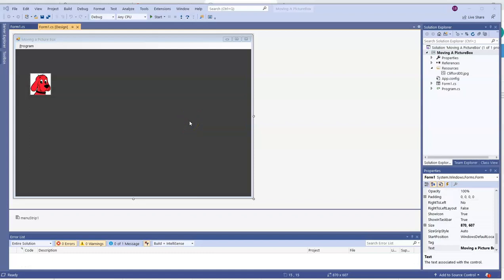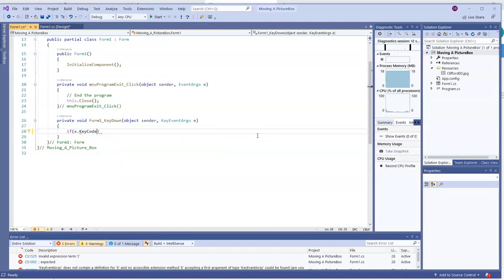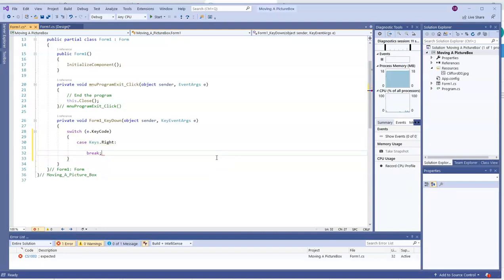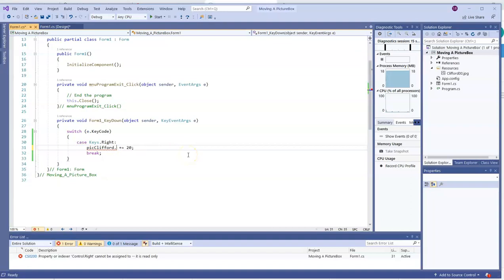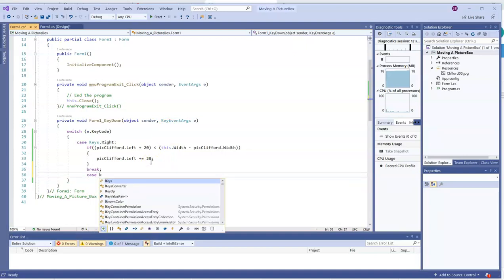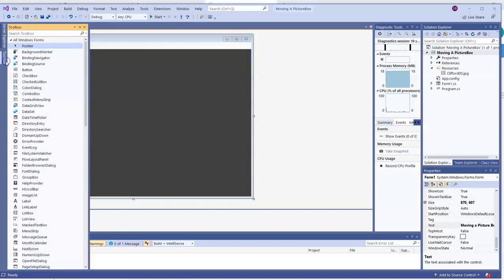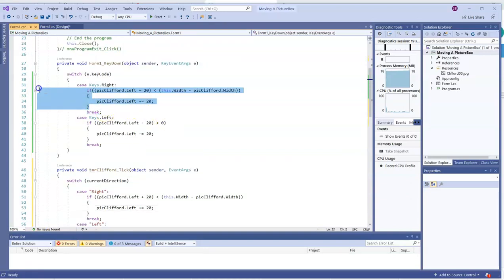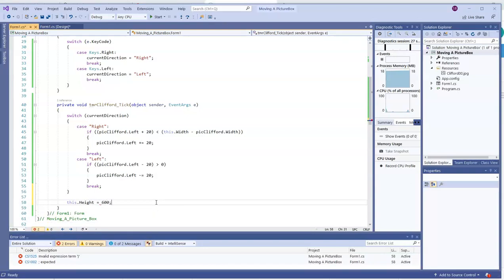Visual C# 8.5- Using KeyDown to Move a PictureBox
Using the KeyDown event along with e.KeyCode and e.Keys to use arrow buttons to move a picture box.